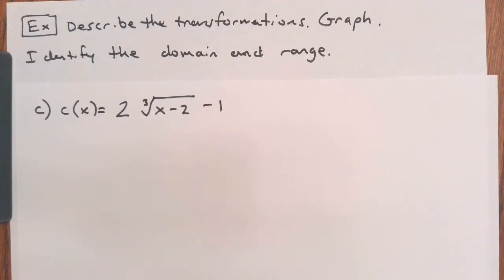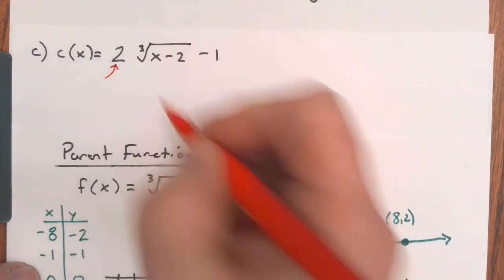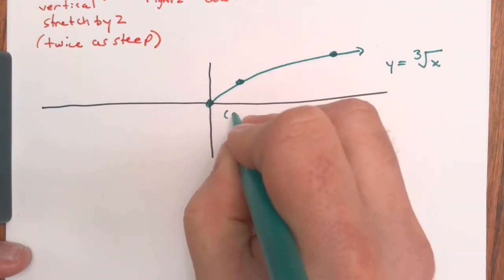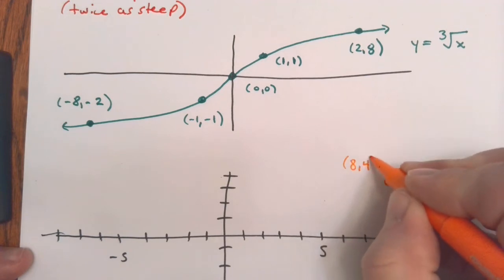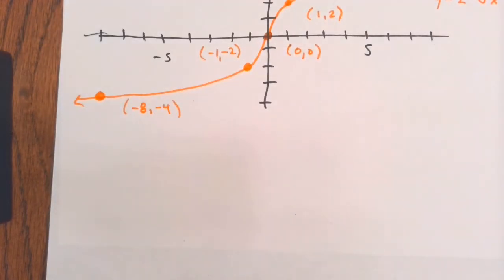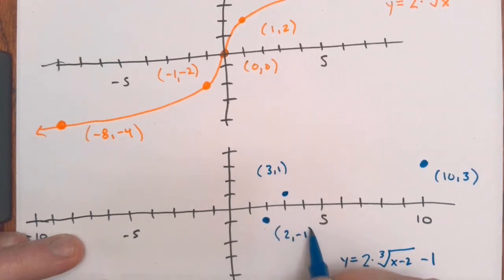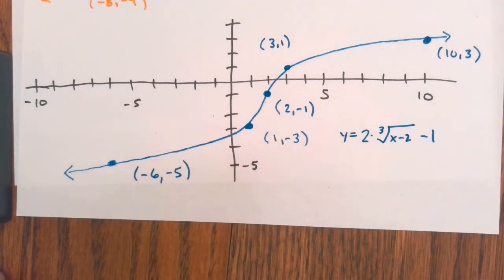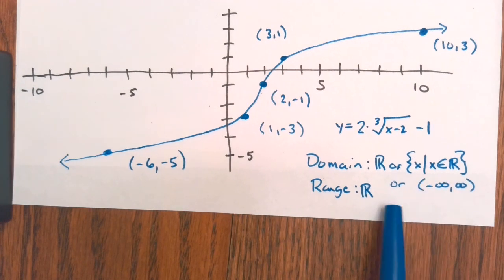A2H 8.7 Day 1 Ex1c